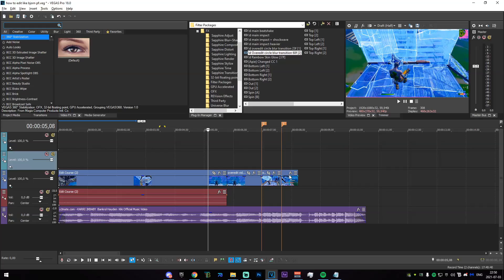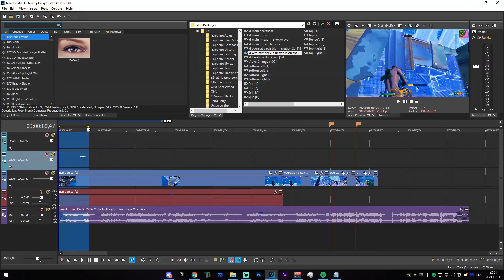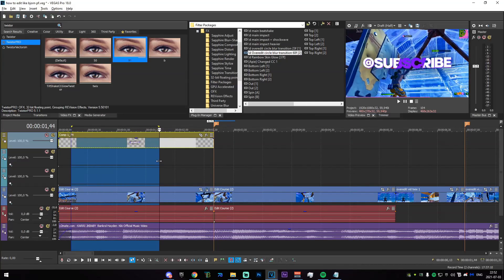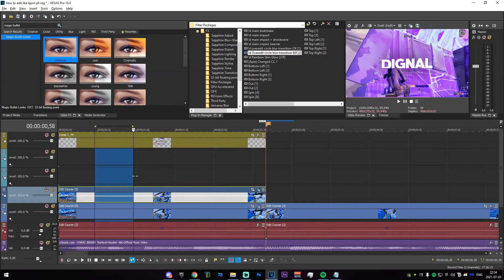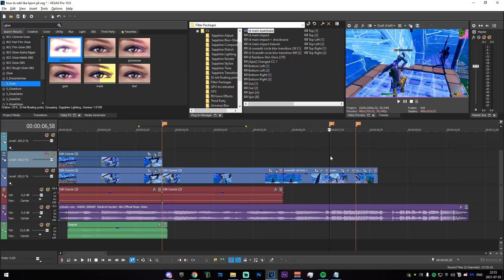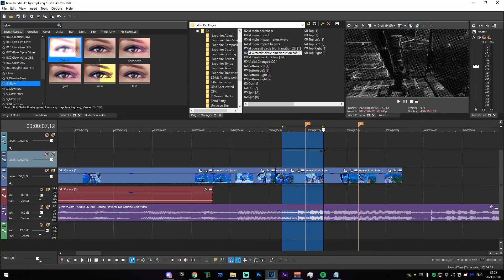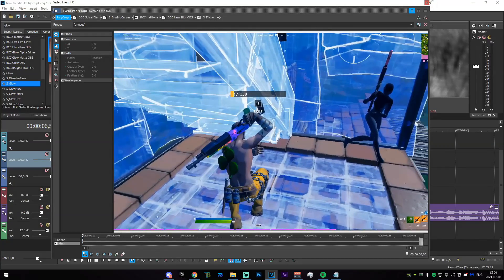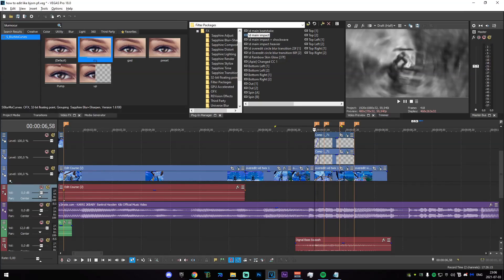Tutorial: *INSANE* Rainbow Skin Effect! [How To Edit Like Bjorn] Vegas Pro!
How to make this *CRAZY* Rainbow Skin Effect! [How to edit like BjornVFX]

Hiya! In today's video, I showed you guys how to make an insane rainbow skin glow effect, just like @BjornVFX !

• Songs Used 🎵•
Kiki - Bankrol Hayden

• Credits •
🎨 - Me
🎬 - Me
🎥 - Me